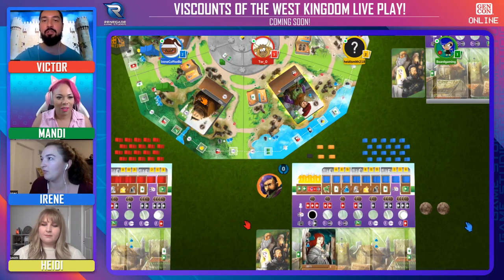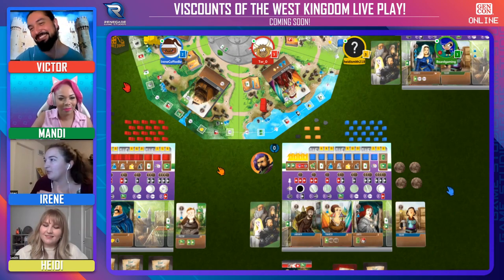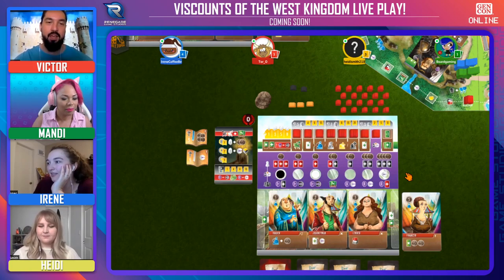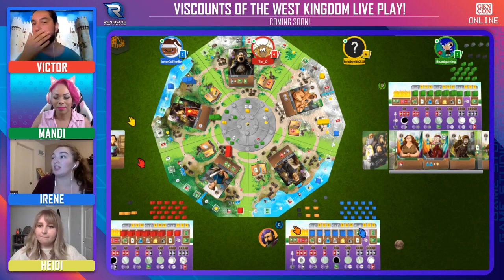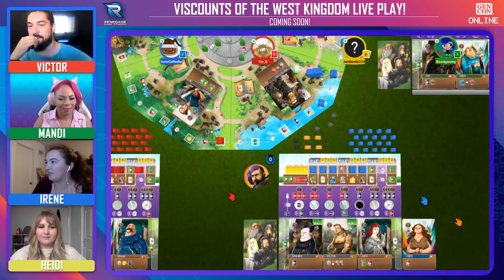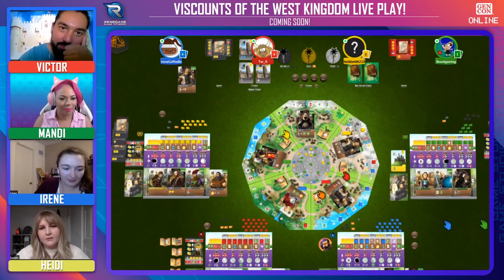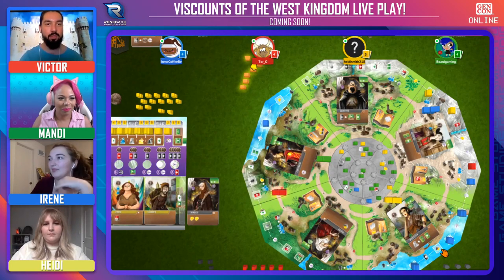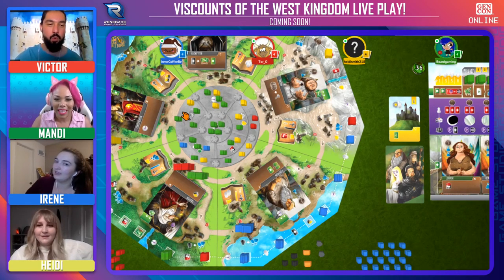Viscounts of the West Kingdom Live Play | Gen Con Online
Join Victor, Mandi, Irene and Heidi as they play this digital version of Viscounts of the West Kingdom!